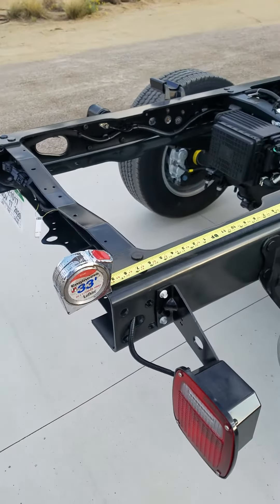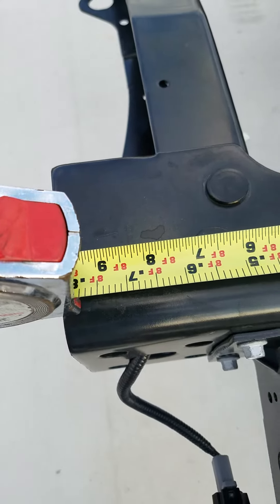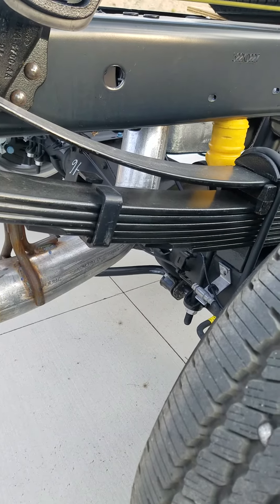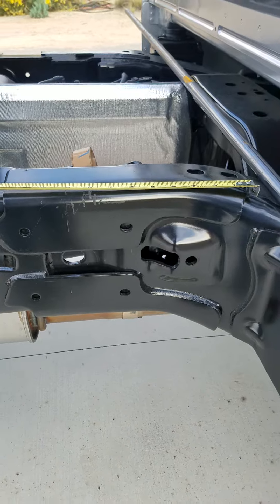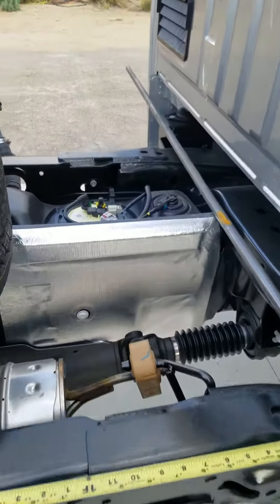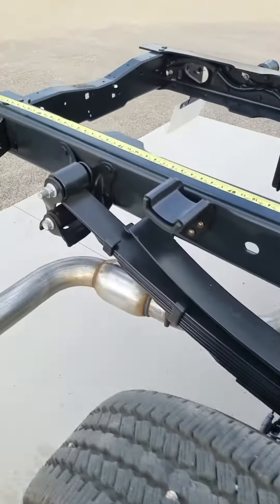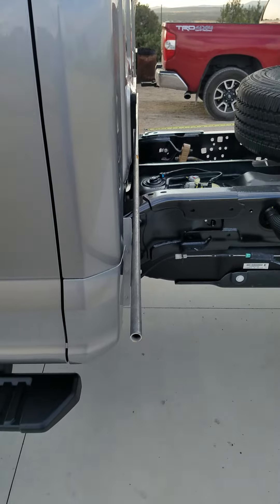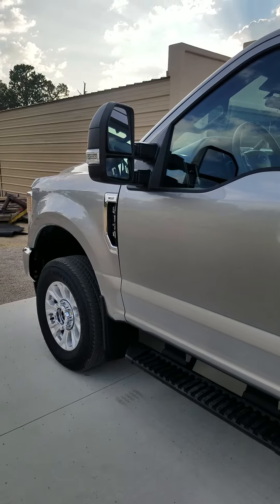2020 Ford F-350 Super Cab Godzilla 7.3 Cab and Chassis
Ford F-350 Cab and Chassis